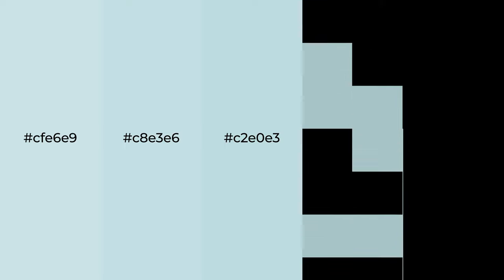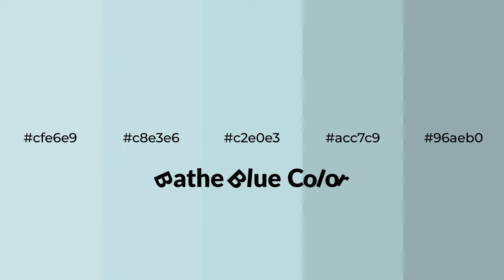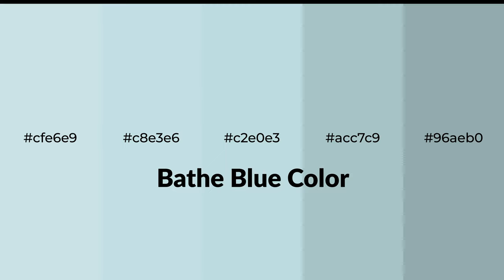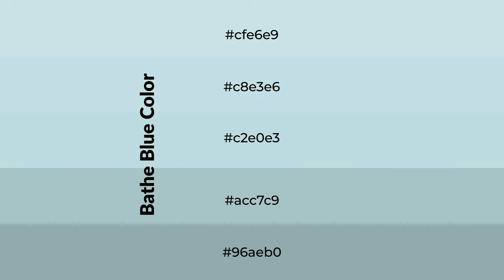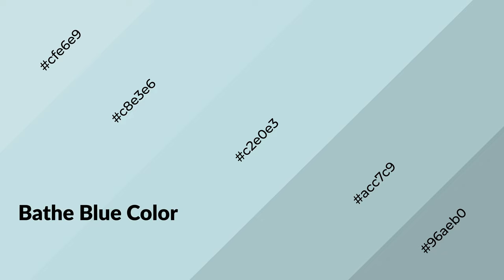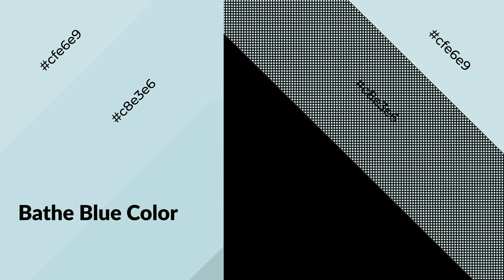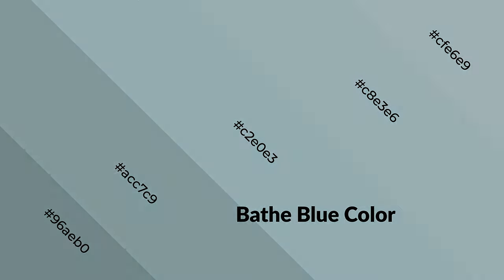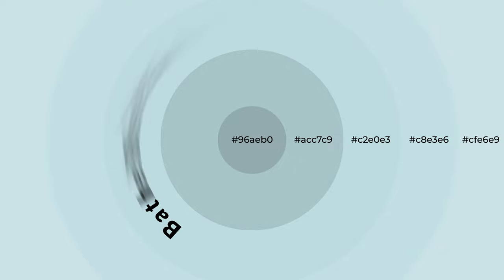Shades & Tints of Bathe Blue color c2e0e3 A Cool Blue color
Shades of Bathe Blue color c2e0e3 Cool Shades of Bathe Blue color with Blue hue for your project!

Shades
Hex acc7c9

Tints
Hex c8e3e6

Bathe Blue is a cool color, and it emits calming, serene, soothing, refreshing, spacious, unwinding, peace and relaxed emotions. Cool colors are like water, ice, sky, grass, soft and snow. You can see them used in baby products.